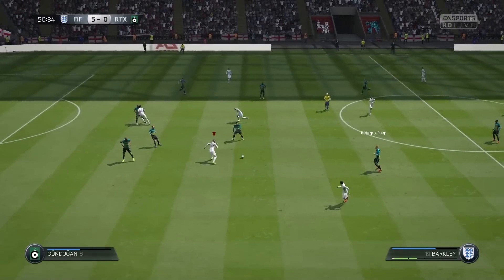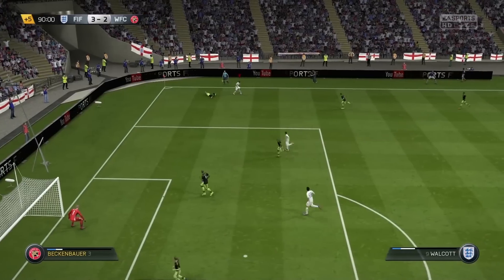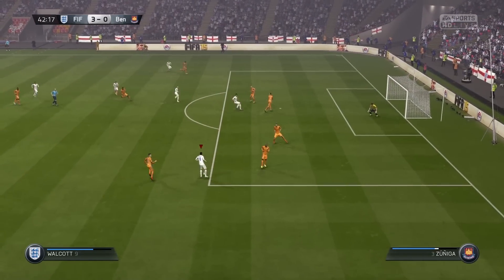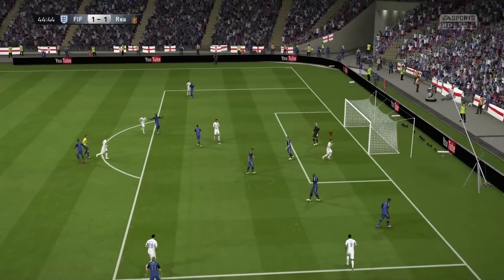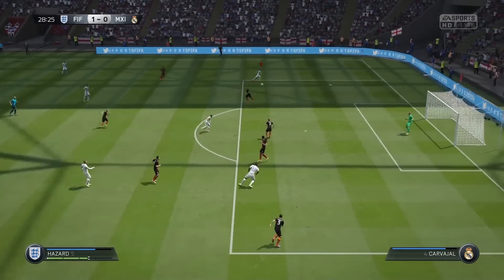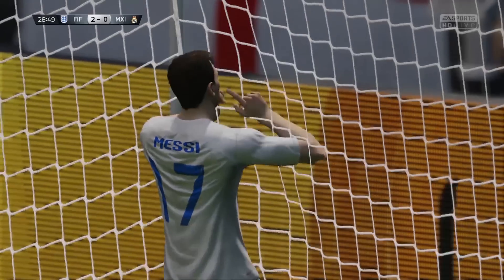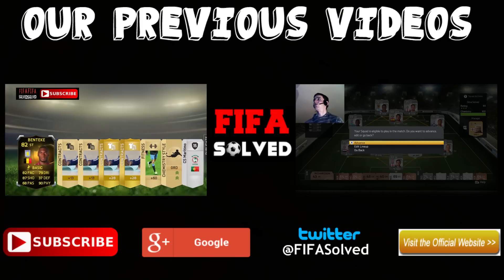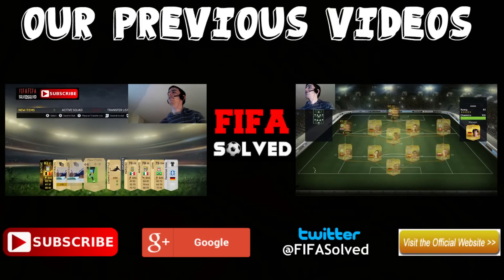FIFA 15 Dribbling Tips | Face-Up Dribbling Tutorial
This is a FIFA 15 dribbling tutorial with tips on how to use the face up dribbling technique in games.

It's one of the most effective ways to create space and goal-scoring opportunities in matches. You can literally leave your opponents standing with this method and create all the space you need for shooting at goal, crossing into the box or making that deadly pass.

These dribbling tips will help you on FIFA 15 career mode, ultimate team and pro clubs. All you have to do to start using the face up style is hold down RT and LT on the Xbox One/360 or R2 and L2 on the PS4/PS3.